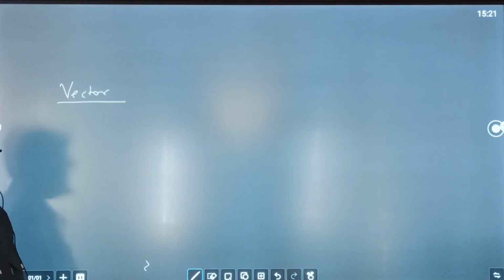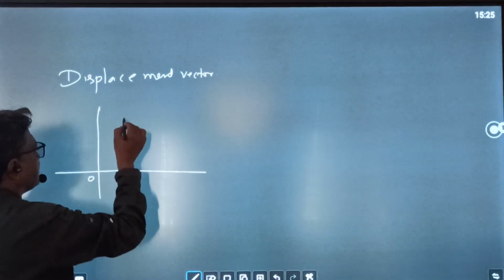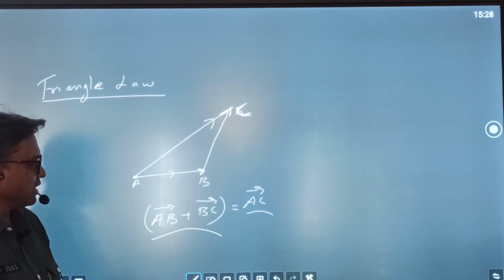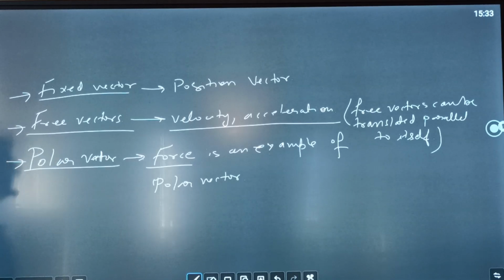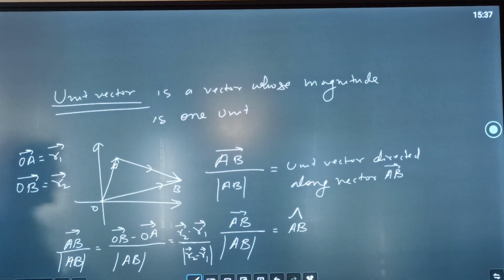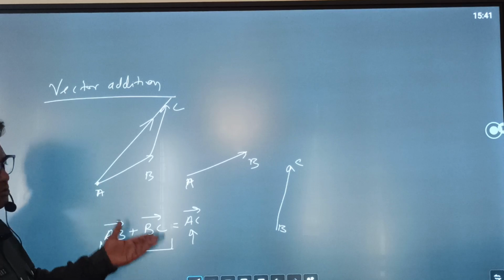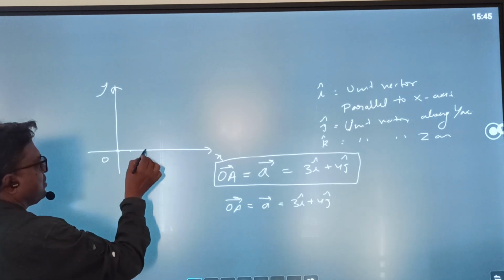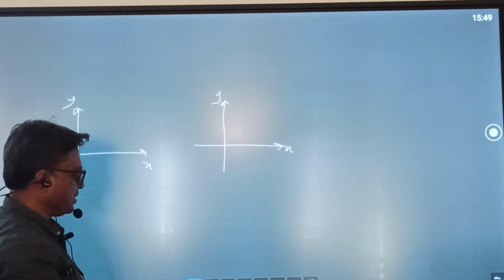Vectors 11th Physics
Topic; vectors.
Class; 11th.
Subject; Physics;
Presented by; Ashutosh Saha sir, Senior faculty physics Cosmic vision institute jawali.